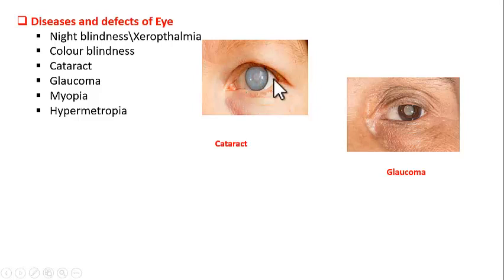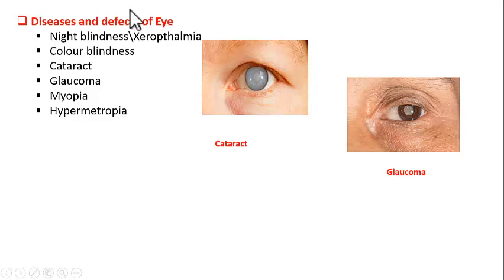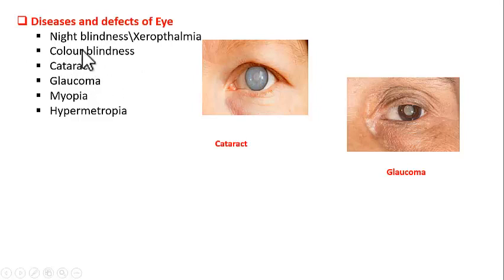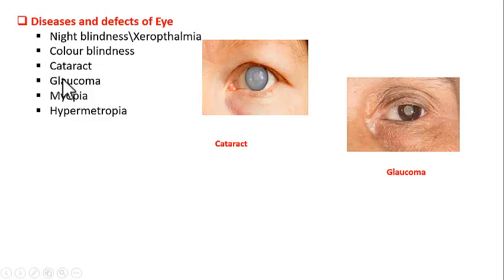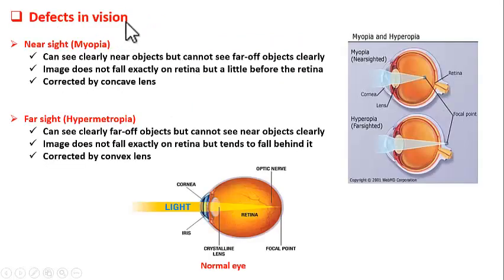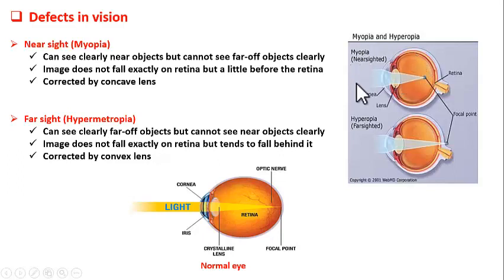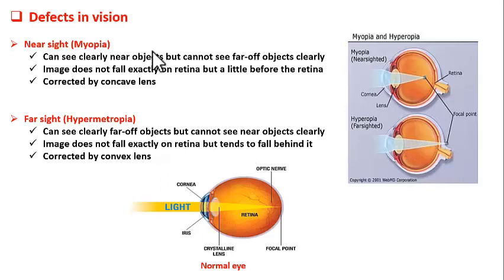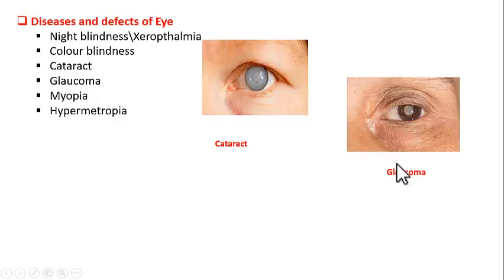Class 9 Biology-Sense Organs-Diseases & Defects of Eye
This Channel is for All Biology Students for  Needs and Exams from Scholars Biology.  Our Aim to Teach Biology Concepts To School and College Students and Help them in Qualifying Their Respective Exams. This gives best information on diseases like Night blindness, Colour blindness, Cataract, Glaucoma and defects like Myopia and Hypermetropia.